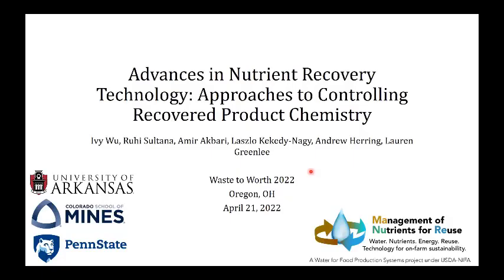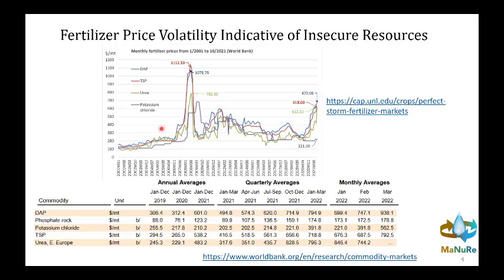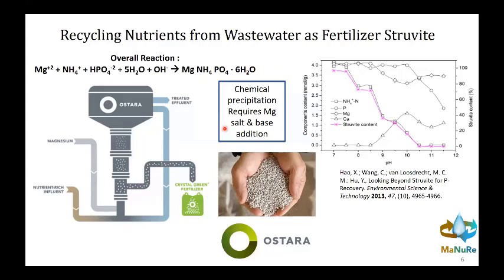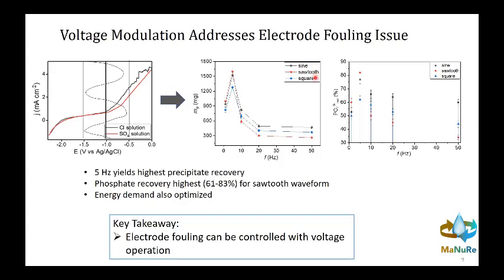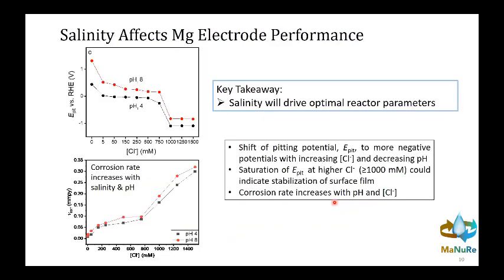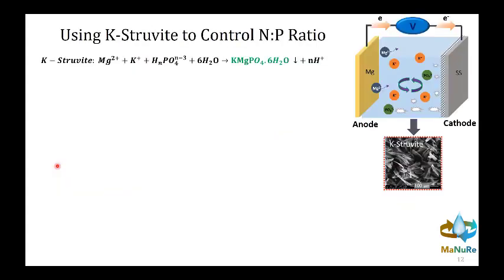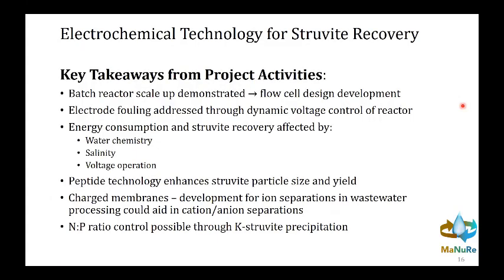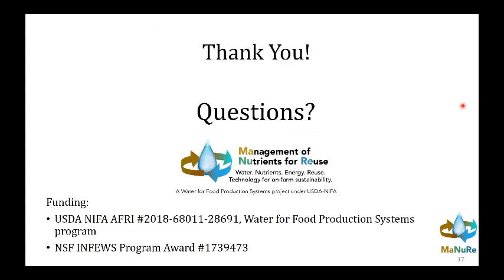Advances in Nutrient Recovery Technology: Approaches to Controlling Recovered Product Chemistry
This was presented by Lauren Greenlee at the 2022 Waste to Worth Conference.